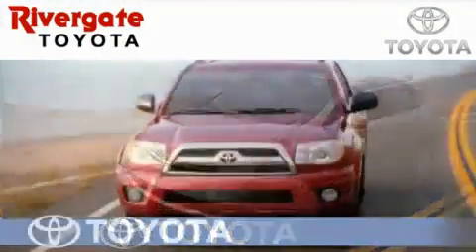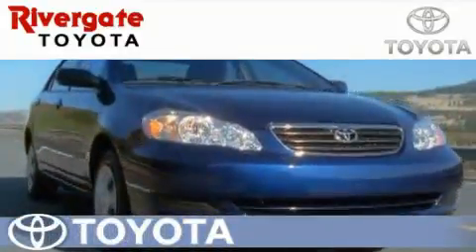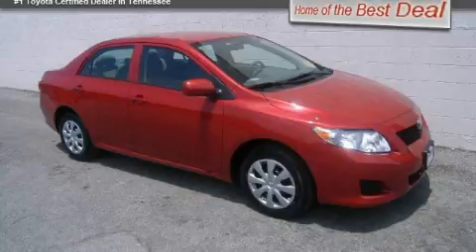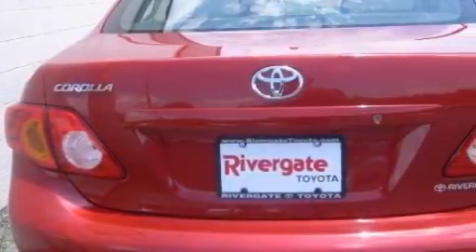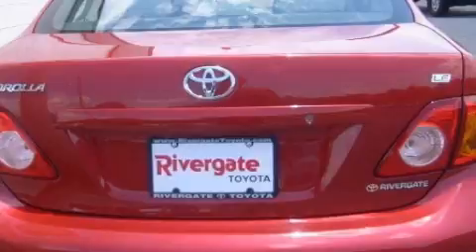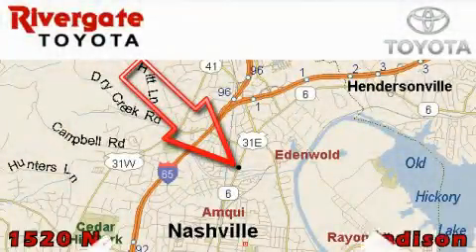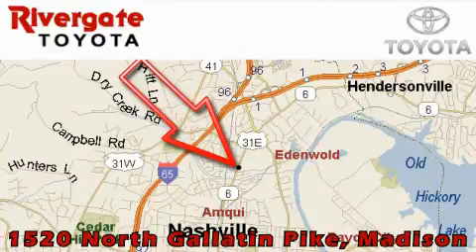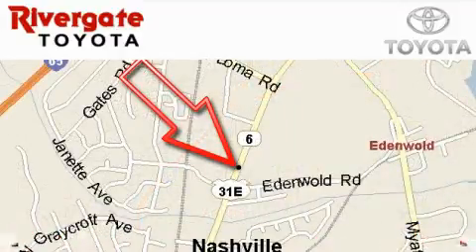2010 Toyota Corolla Madison TN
Year: 2010
 Make: Toyota
 Model: Corolla
 Engine: 1.8L I4
 Trans.: AUTO
 Exterior: Red
 Miles: 33,239
 Interior: Other

 2010 Toyota Corolla Madison TN